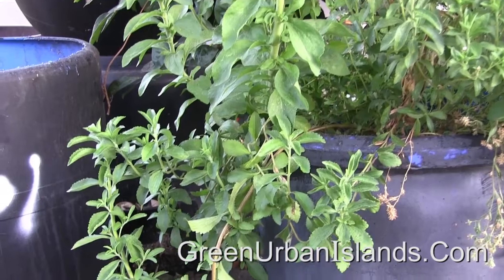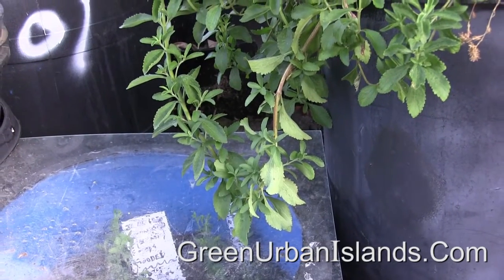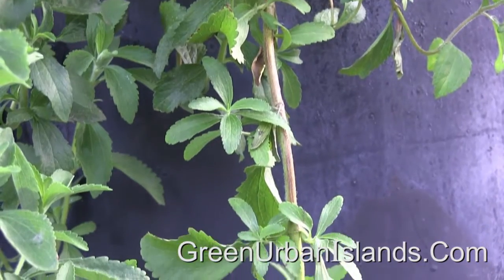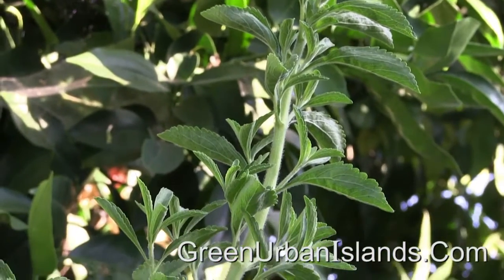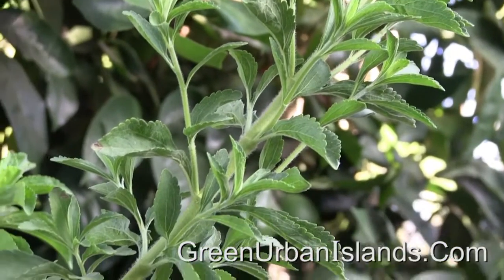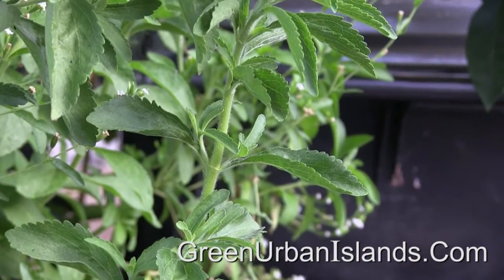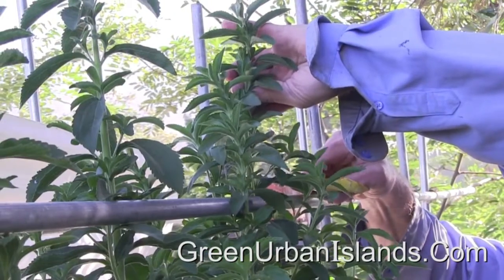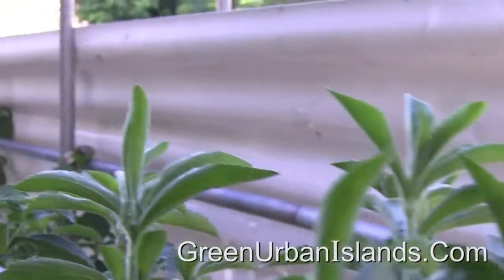Double the Production of Stevia in Limited Areas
Production of dirt and hydroponic stevia can be doubled in limited areas by causing the branches to fold.

Though stevia branches are very brittle, if allowed to bend at a natural rate, the branches will grow in drapes of doubled mass, two layers of green leaf in a constricted area.

In other nations, producers plants vast expanses of stevia to produce base stevia for refining to concentrate to export to Japan, the US, and Europe.

Here, in Los Angeles and other urban areas, our yards or apartments may only allow a few square feet for growth of stevia.  This technique may double the harvest.  And at dollars per handful, a pound of stevia pays for the time invested.